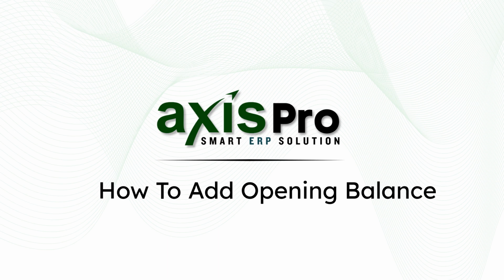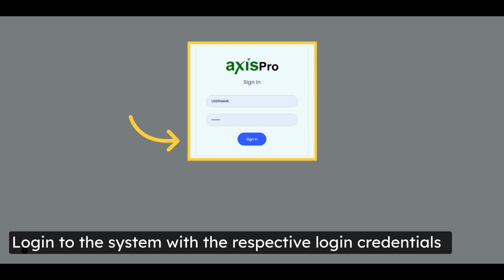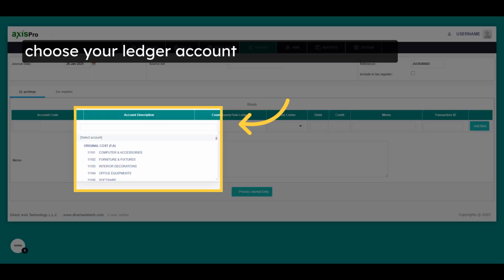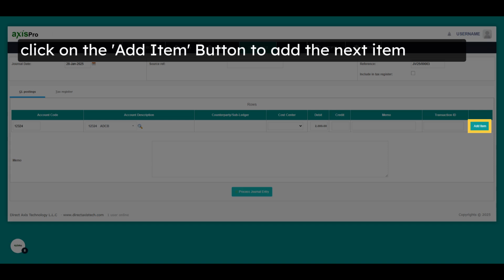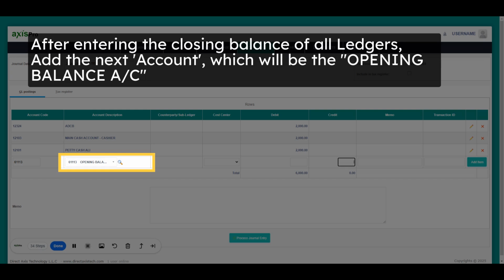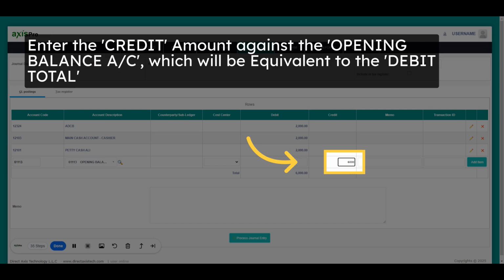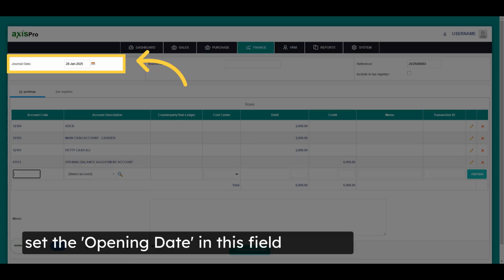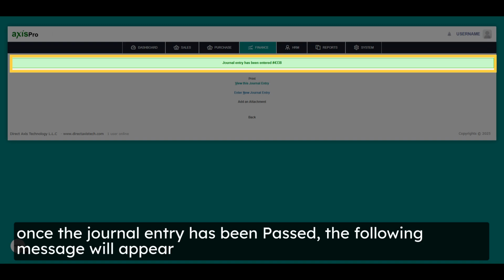How to add opening Balance Entries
In this tutorial, learn how to enter opening balances for accounts, customers, and vendors in your ERP system — a crucial step when starting fresh or migrating data.

Watch now and set your books up right from the start!